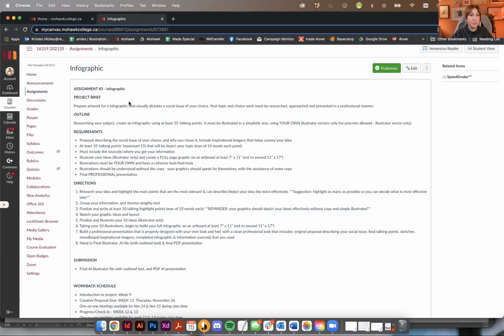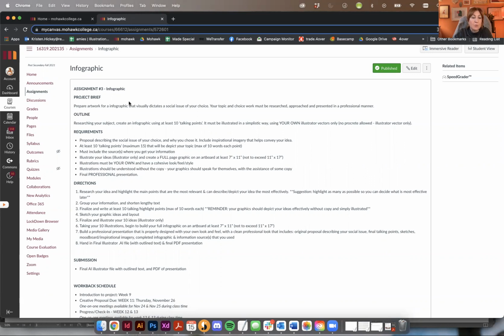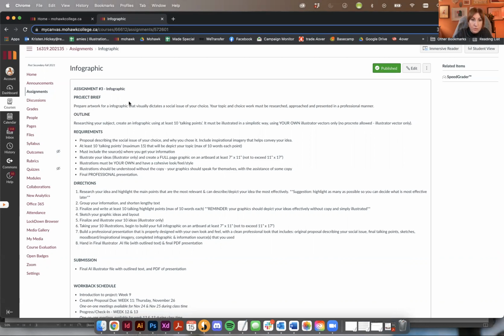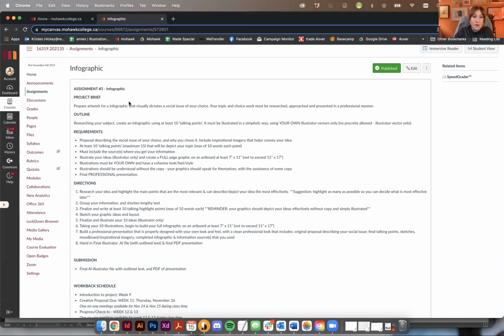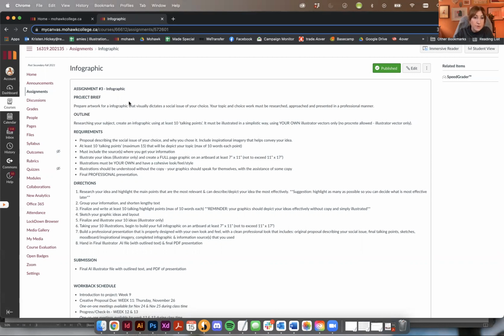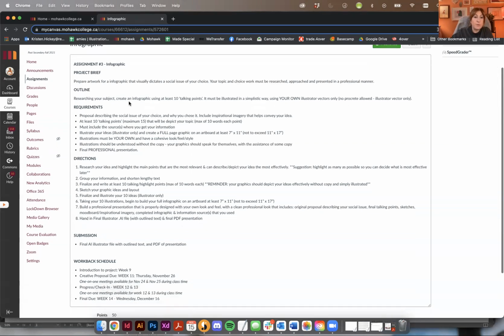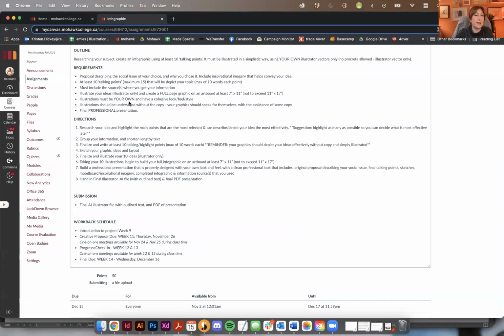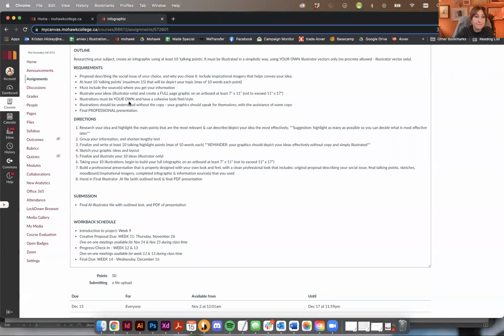Spec Print Nov 15: ASSIGNMENT Infographic